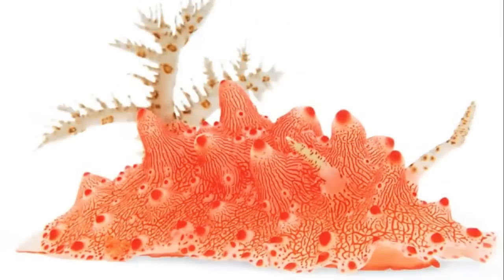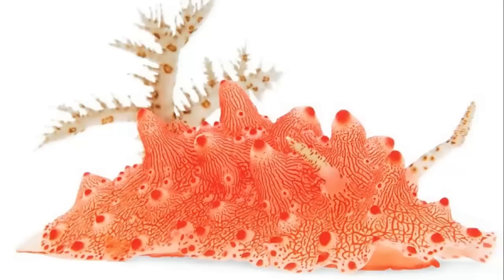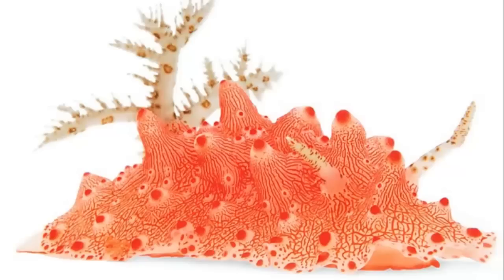SCP-751 "Organ Eater"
I do not claim any ownership for the music used nor the SCP report - this video was made for entertainment and educational purposes only.